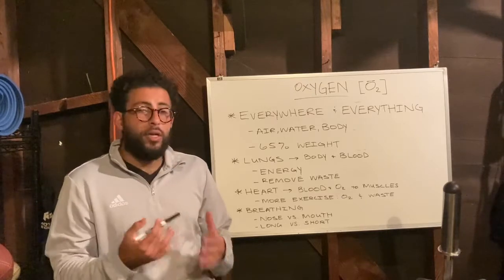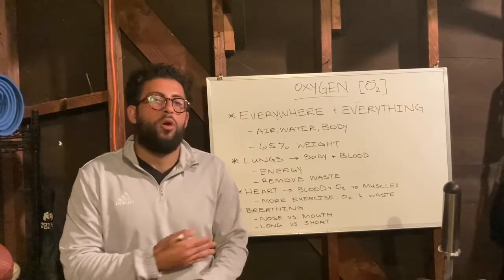Lesson #11: Oxygen (3-5)